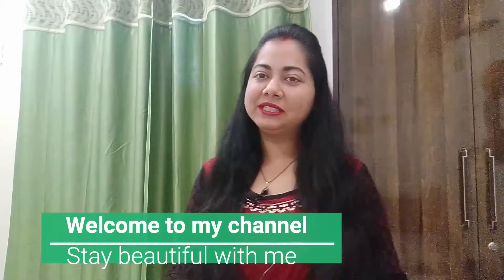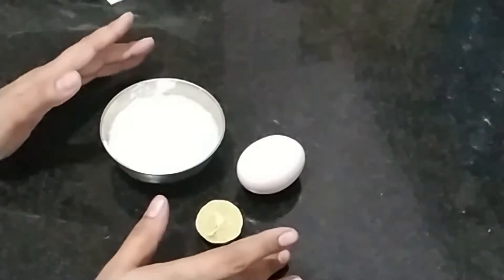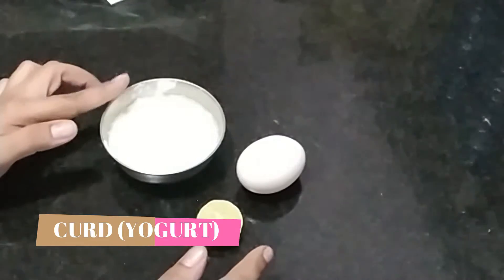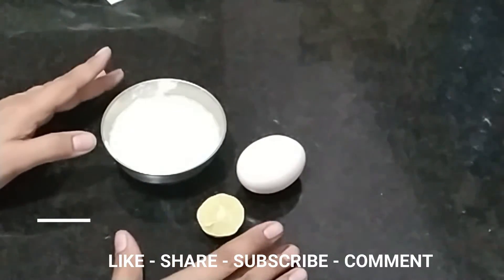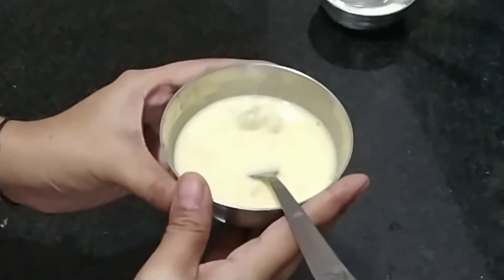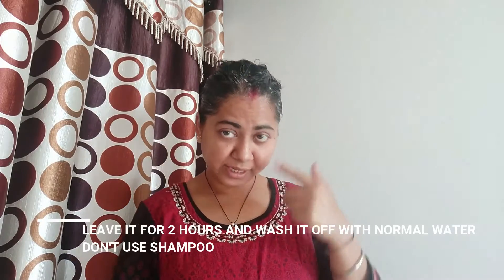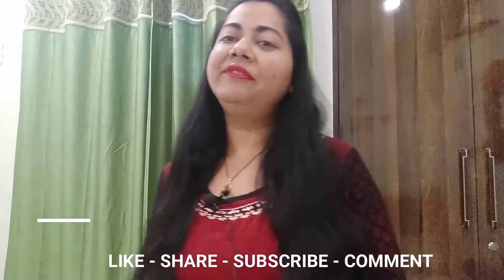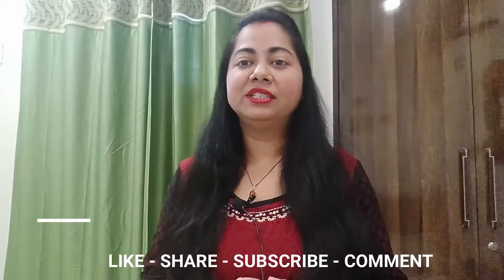GET SHINY HAIR, SMOOTH HAIR, SILKY HAIR, SOFT HAIR NATURALLY/ HOMEMADE HAIR MASK FOR DAMAGED HAIR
discription :-

Hello everyone.

Today I am going to show the all in one hair pack for all your hair problems.it reduce hair fall, promote hair growth and remove dandruff, so basically it is the hair pack that solve all hair problem.

I hope you liked my video and this information is useful for you.

Amazon link for buying product :-

Cocount Oil:-

Boro Plus

Boro Plus Body lotion

Amazon link for buying aleovera gel:-

Amazon link for buying Rose water:-

Amazon Byuing Links:-

Cetaphil Face Cleanser

Use link to Buy From Amazon to Support Channel:-